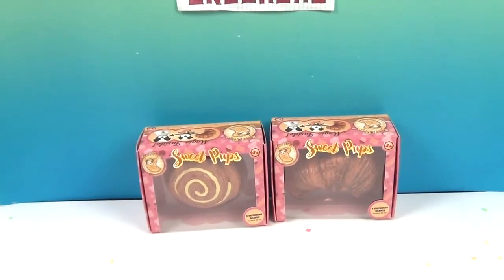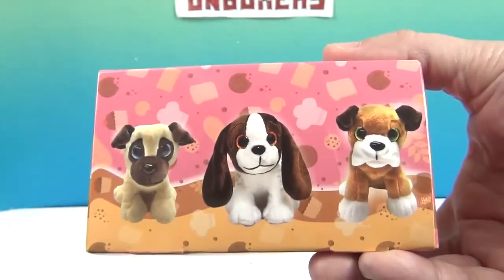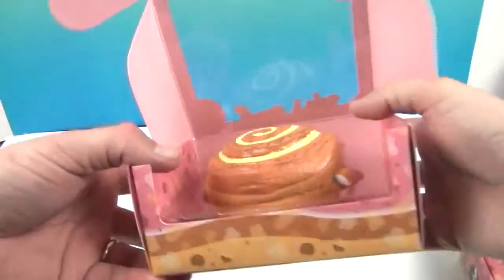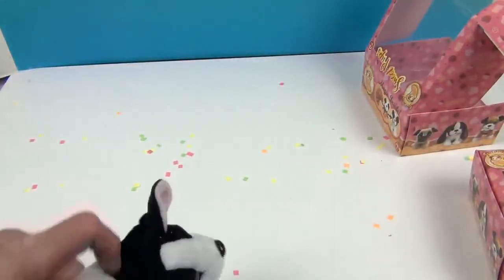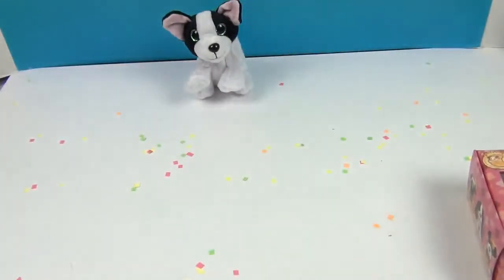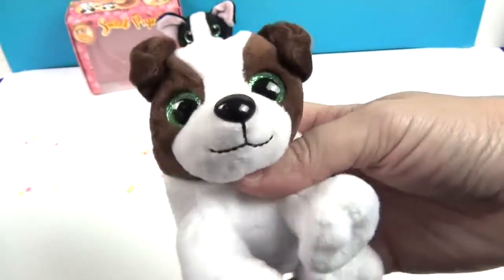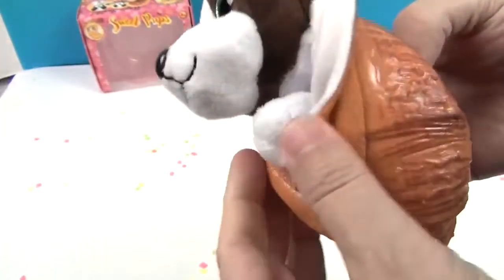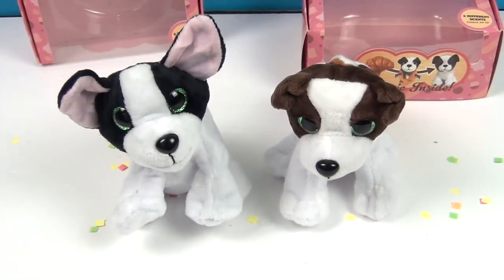Sweet Pups Transform from Pet to Pastry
BIG Thank You to our friends at Sweet Pups for sending us these adorable pastry puppies to unbox and share with you.  Are they sweet parties or are they cute puppies? YES! They are both.  Check them out, with 12 to collect there is sure to be one that steals your heart.

The Unboxers is a kid-friendly toy review channel that loves unboxing and reviewing all kinds of toys.  We’re a little bit funny, a little bit geeky, and a whole of fun!  We are fans of Fingerlings, Slither, Hatchimals, Yo-Kai Watch, Lightseekers, My Little Pony, Whiffer Sniffers, Funko, subscription boxes, Smooshy Mushy, FNAF (Five Nights at Freddy’s), and many more. We hope you enjoy.